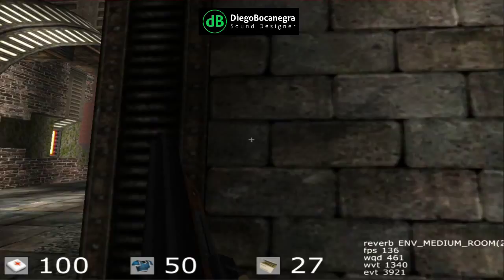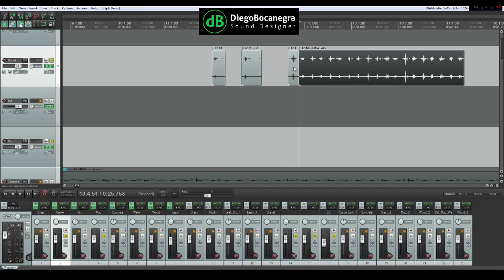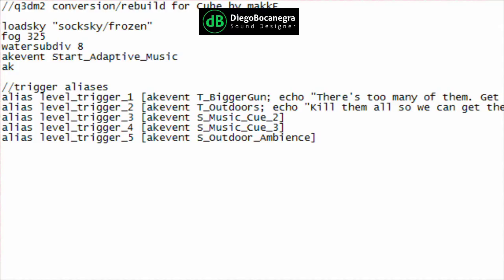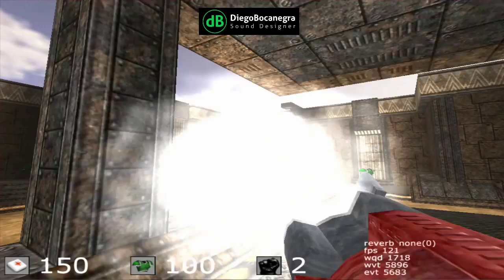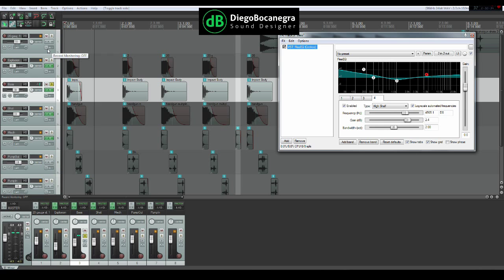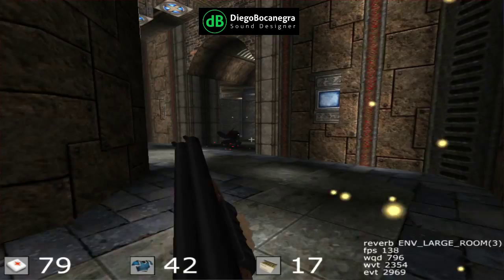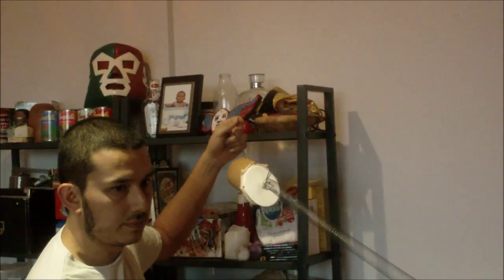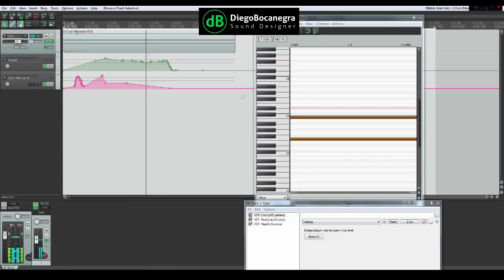Diego Bocanegra Wwise Video Game Audio Implementation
A video game audio implementation for the FPS game cube using Audiokinetic's Wwise.

Voice Actor - Ben Lynch